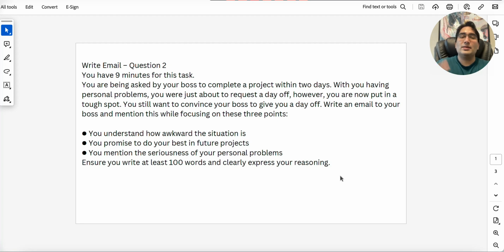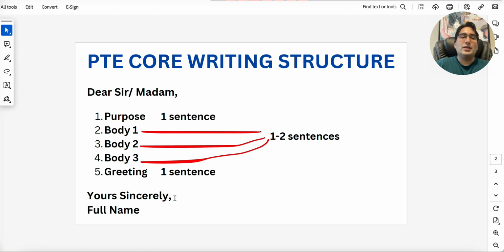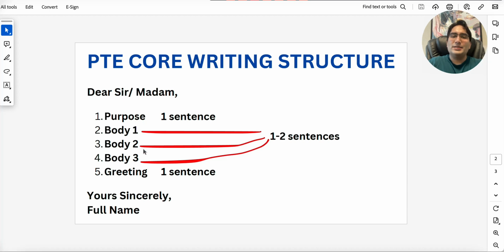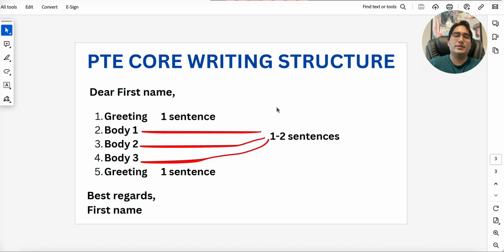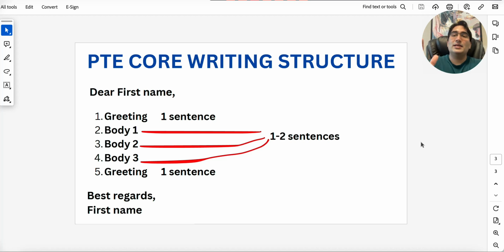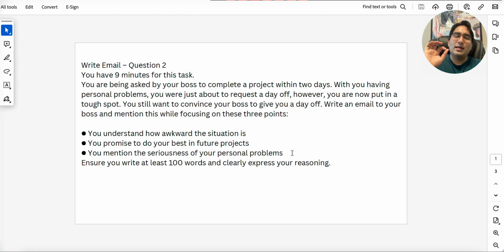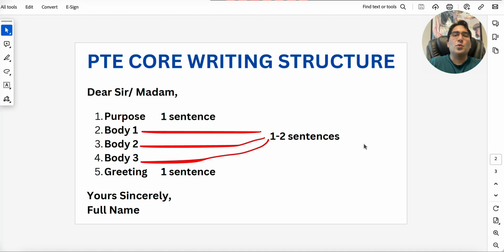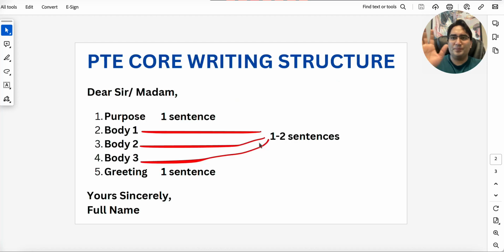[PTE CORE WRITING] From Fail to Full Marks in Just 10 Minutes!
Learn the task response, structure, and vocabulary needed to score a CLB 10 in the PTE Core Exam!

0:00 PTE Core Writing 2
0:50 Writing Structure
4:37 PTE Core Task Response
6:58 PTE Core Vocabulary
9:10 PTE Core Training